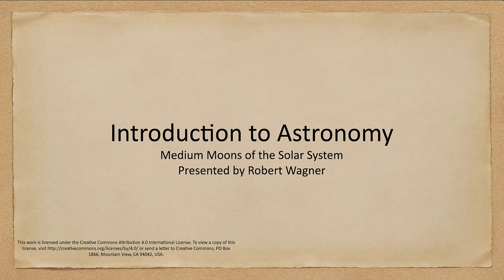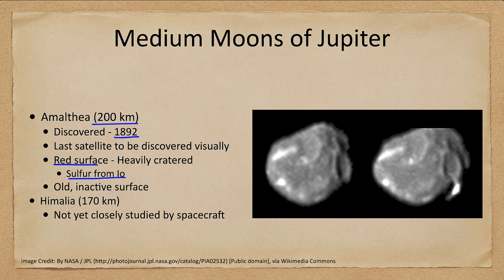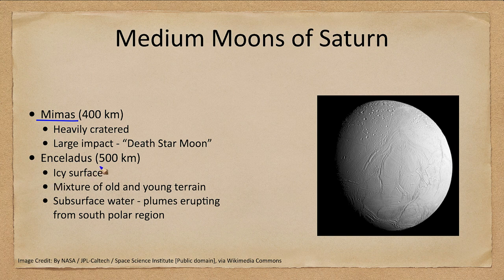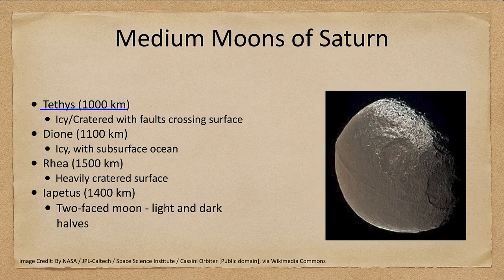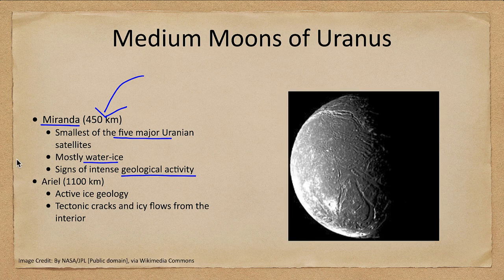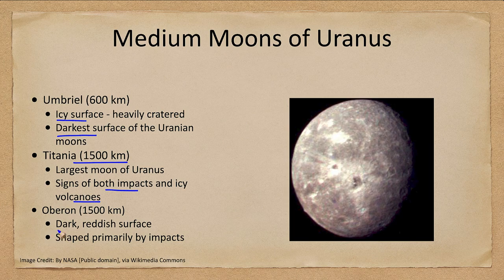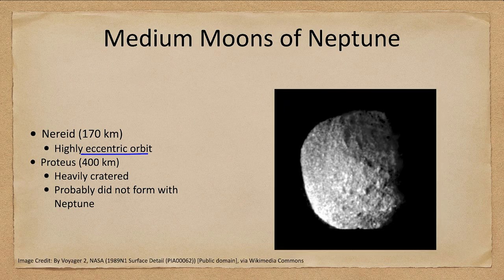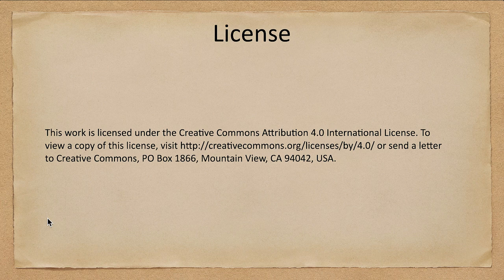Lesson 12 - Lecture 2 - Medium Moons of the Solar System - OpenStax Astronomy 2023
In this lecture, we will look at the medium sized moons in the solar system. We will see a wide variety of terrains here even within the same system.